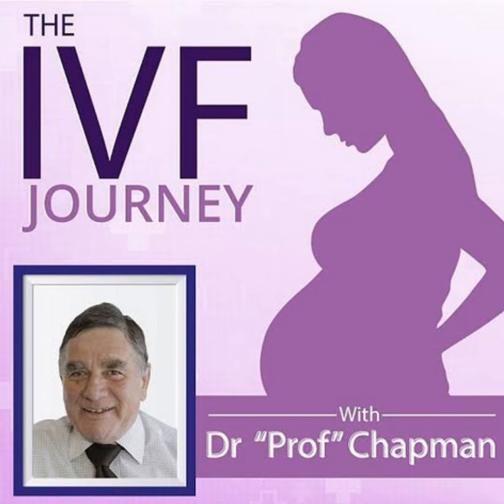509. Understanding Male Infertility: How Size, Veins, and Temperature Impact Sperm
In this episode, Prof Chapman breaks down the key investigations behind male infertility—from assessing testicular size to detecting varicose veins and understanding why temperature plays such a crucial role in healthy sperm production. He also explains how ultrasounds, hormone tests, and genetic screening help pinpoint the root causes and guide the next steps toward effective treatment.

Explore the ‘Prof. Michael Chapman – The IVF Journey’ Facebook Page, your reliable destination for cutting-edge insights and guidance within the realm of In Vitro Fertilization (IVF).

Don’t miss out on the IVF Journey podcast; stay informed with the latest episode updates. Tune in for expert discussions and valuable information on navigating the intricate path of IVF.